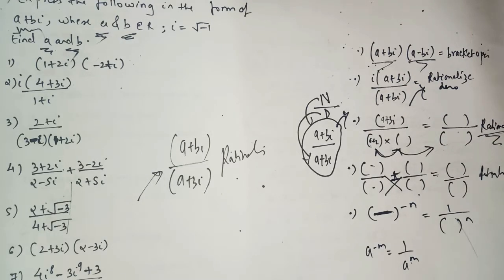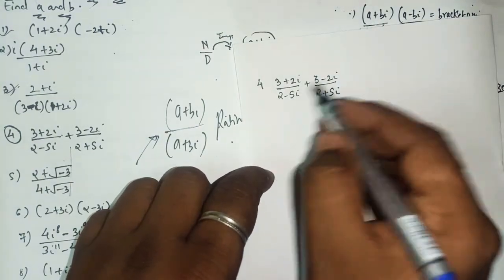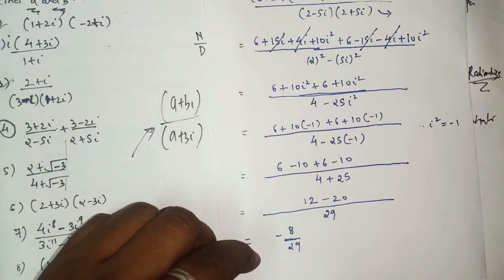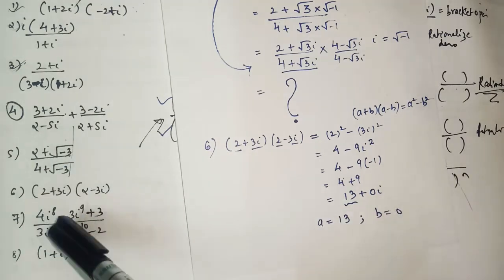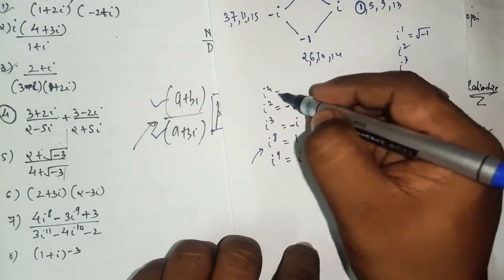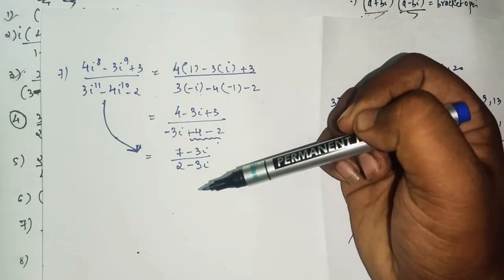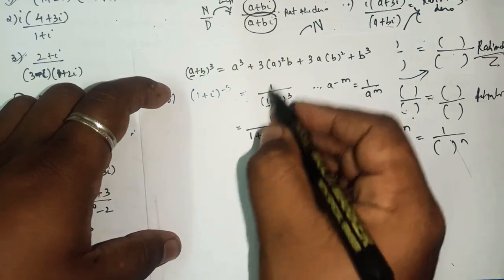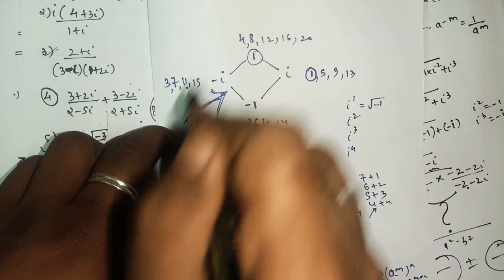COMPLEX NUMBER || PART 3 || XI SCIENCE- COMMERCE.